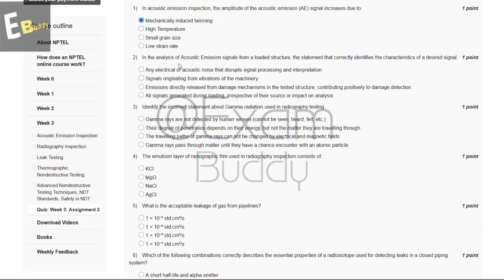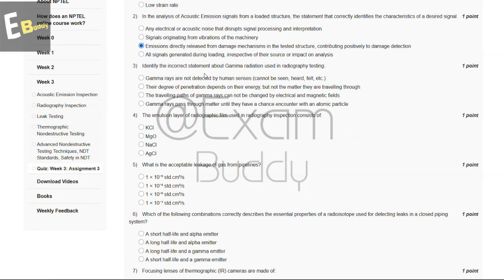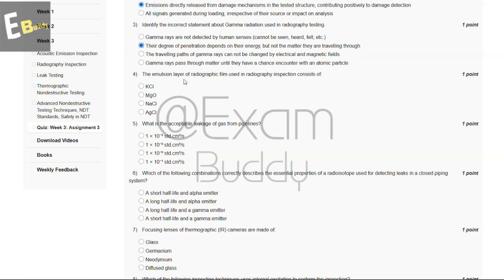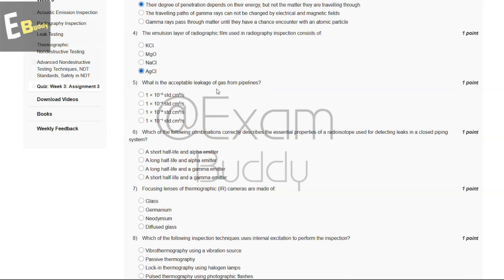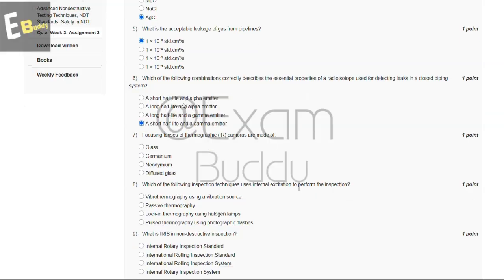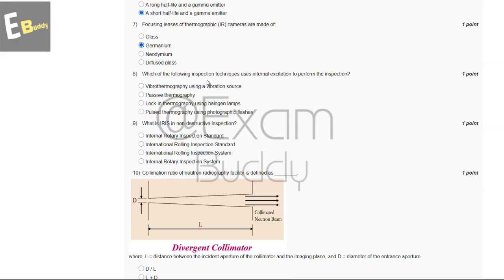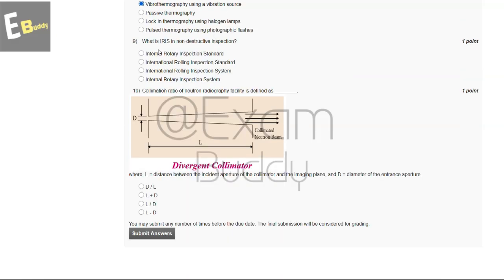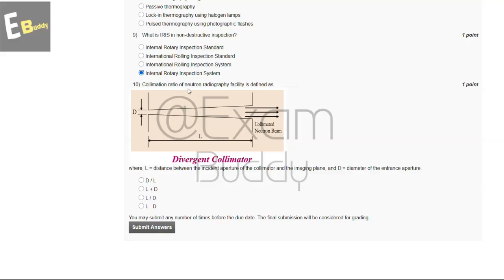NPTEL Inspection And Quality Control In Manufacturing Week 3 Assignment Answers | Jan–Apr 2026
In this video, you will get NPTEL Inspection And Quality Control In Manufacturing Week 3 Assignment Answers for the January–April 2026 session.

📘 Course Name: Inspection And Quality Control In Manufacturing
🎓 Platform: NPTEL
📅 Session: Jan–Apr 2026
📖 Week Covered: Week 3